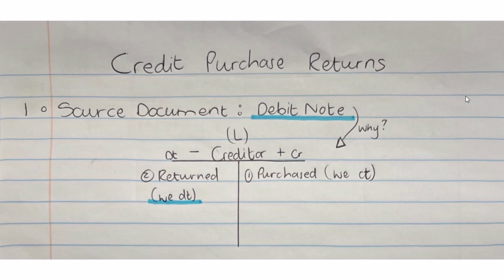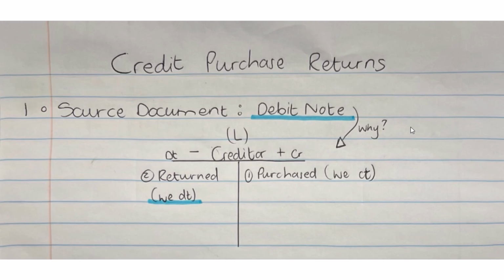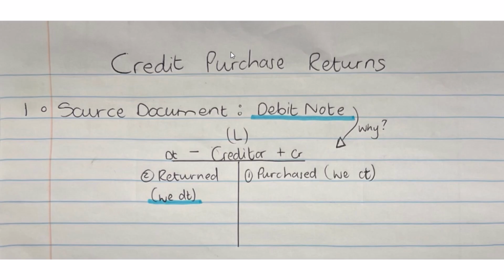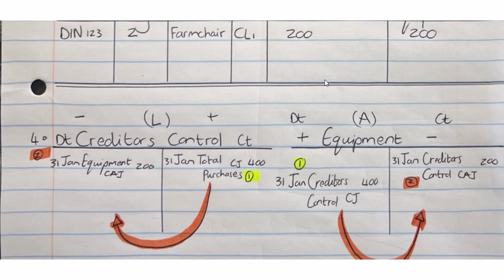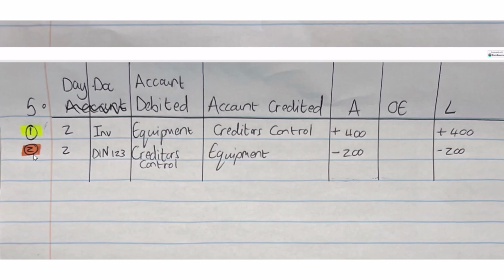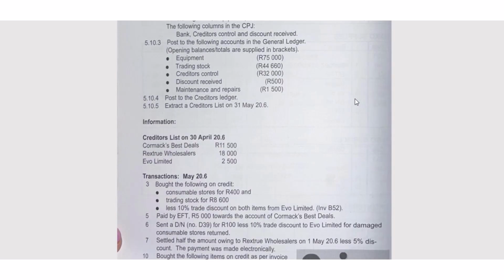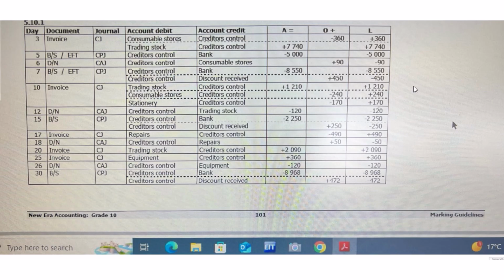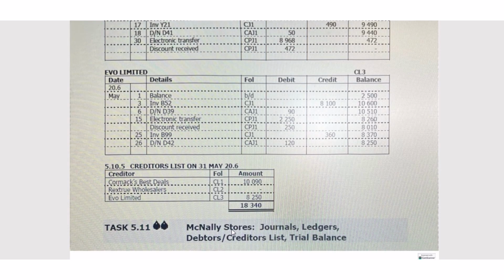Assesment 3 recording